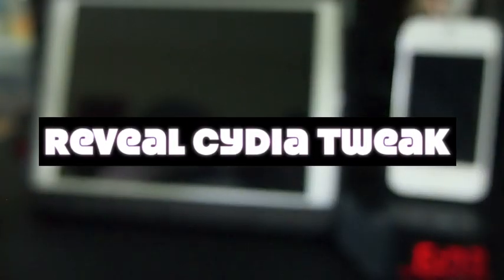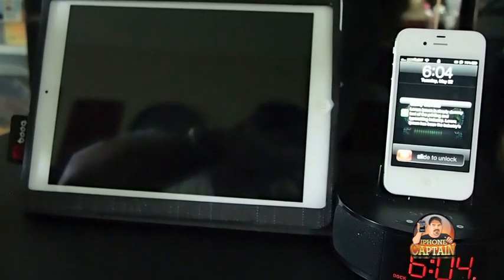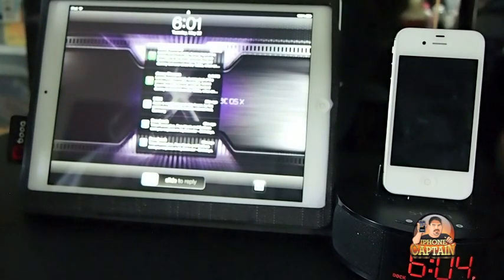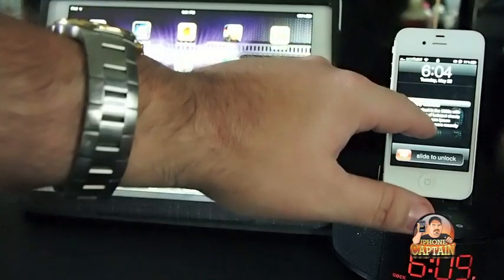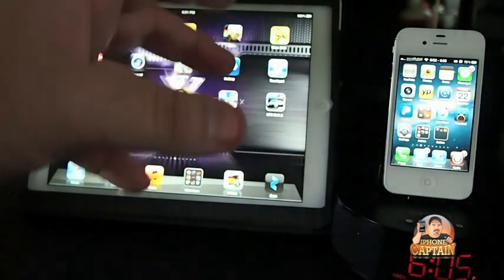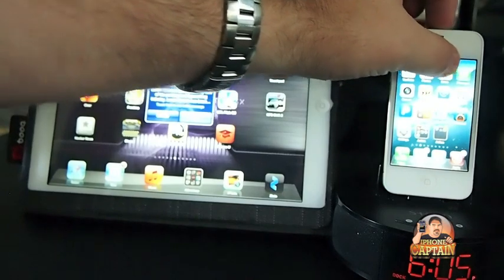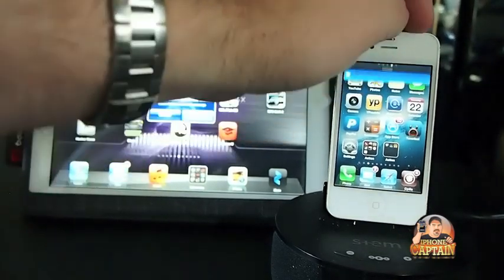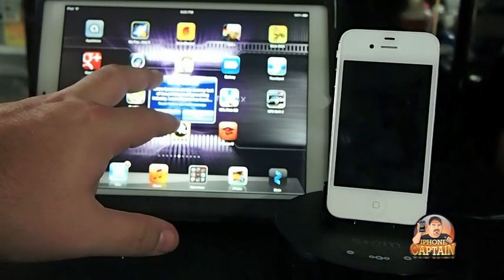Read Entire Text Message From Anywhere: Reveal Cydia Tweak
Description: Read Entire Text Message From Anywhere: Reveal Cydia Tweak.  Try this out and let us know here what you think.